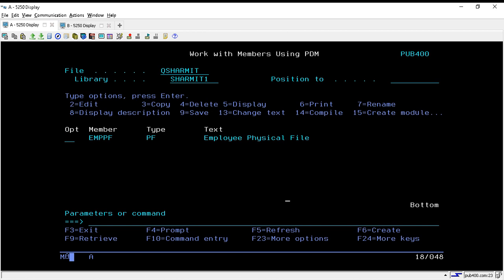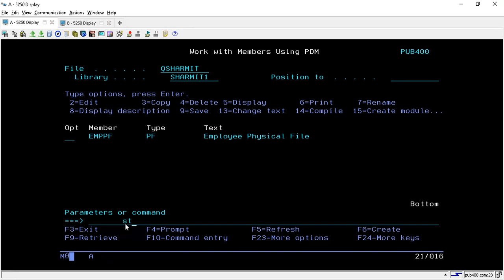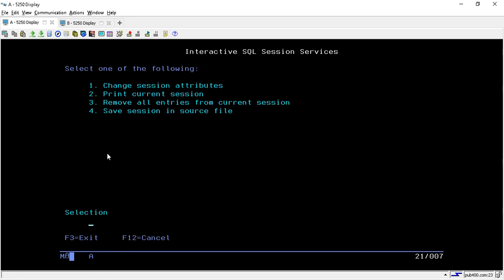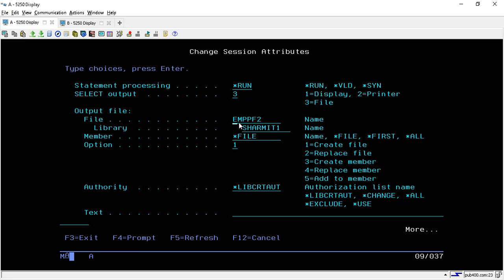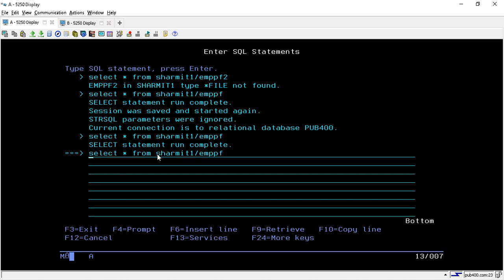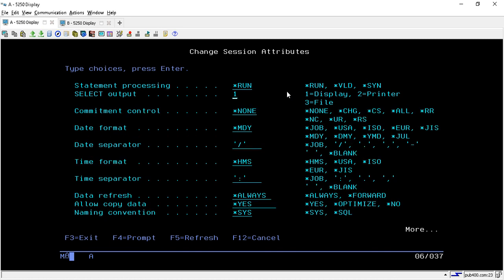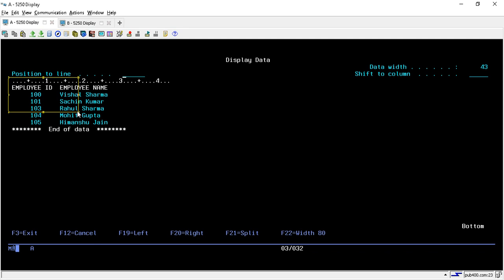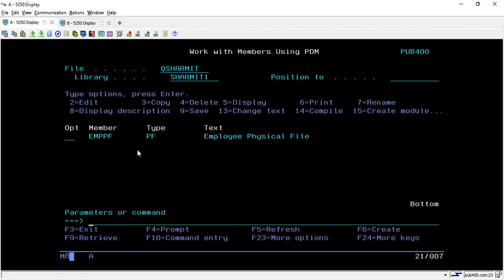IBMi (AS400) - Copy data by changing session attribute DB2 SQL | how to copy physical file data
1. How to copy PF data by changing session Attributes.
2. How to create duplicate Physical file or PF

Please join the below group for more such content:-